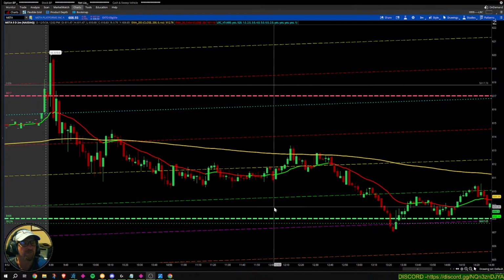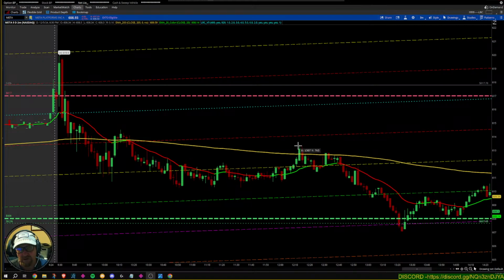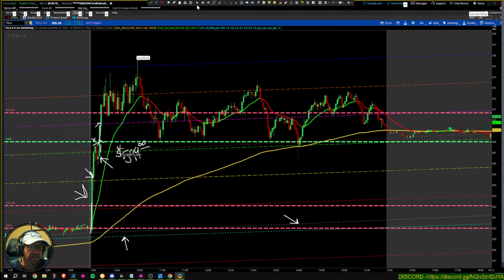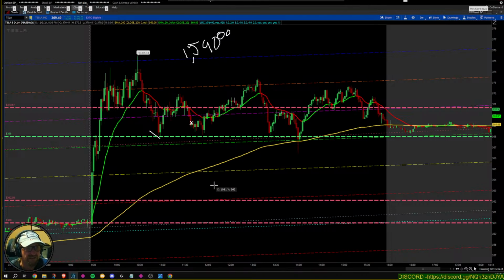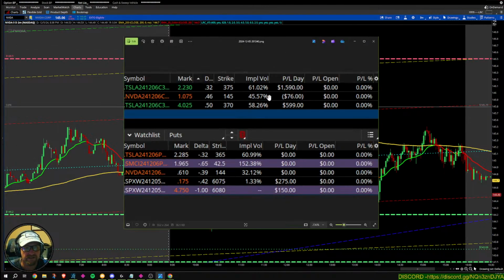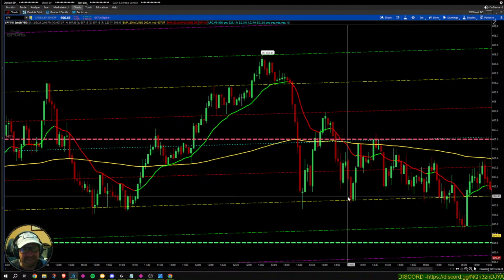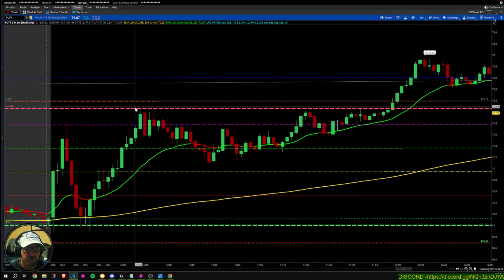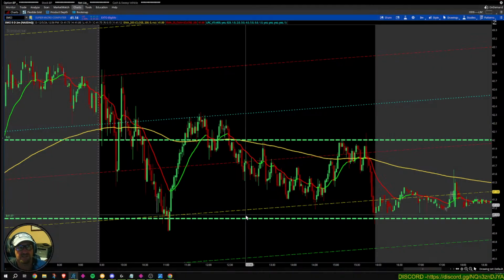$2,310.00 Profit today! Live Options Trading Recap, Q&A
Day Trade Options using the LRC Strategy! with the 20EMA and 200EMA !

Live Options Trading every day!

$SPX, $SPY,  $TSLA, $AAPL, $META, $MSFT, $AMD, $TSM, $MU, $IWM, $SMCI
"Trust The Levels" - This includes the support and resistance as well as the LRC Levels!